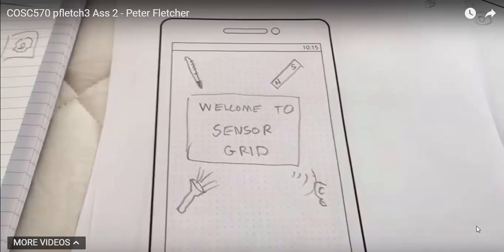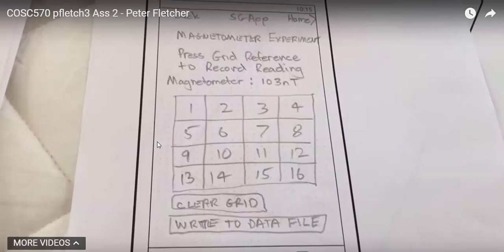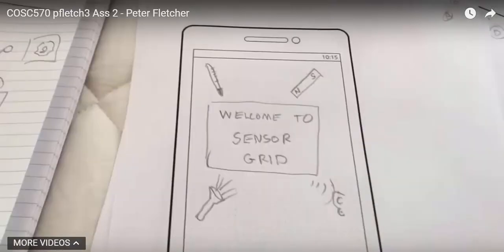sensor app critique